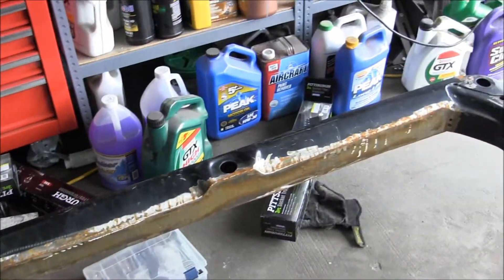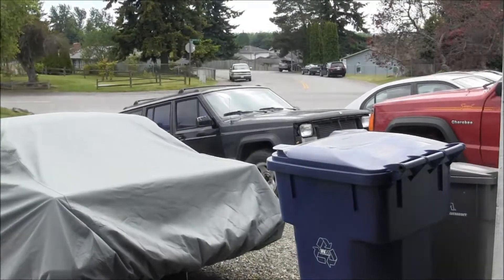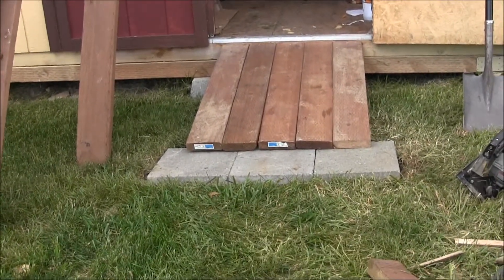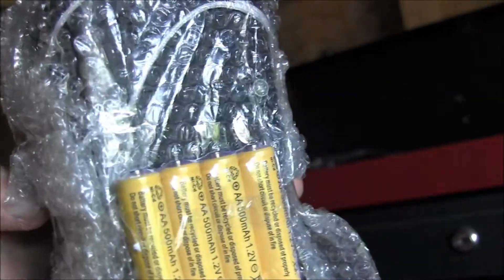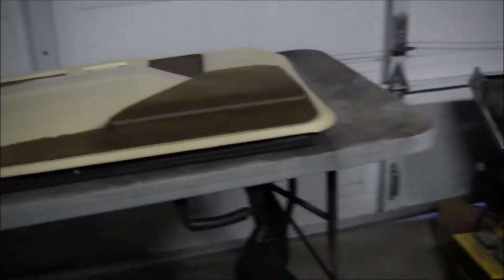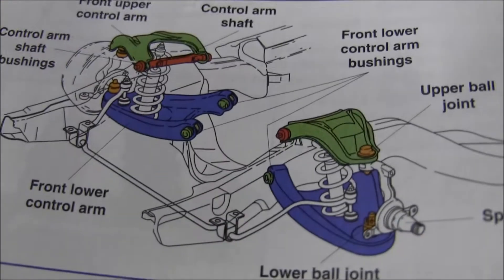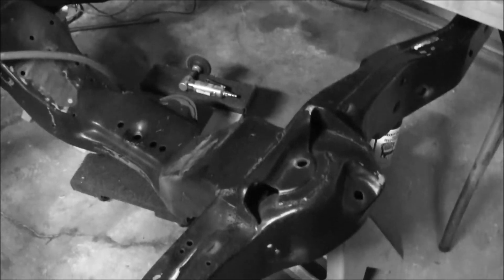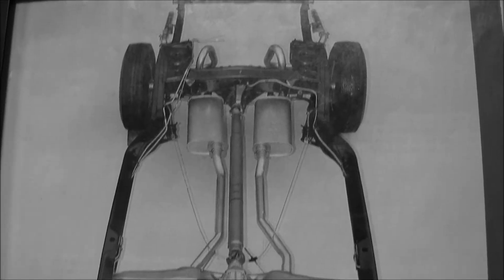Got a Little Done Today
Another busy weekend around the house...